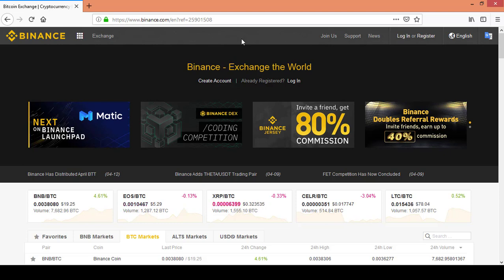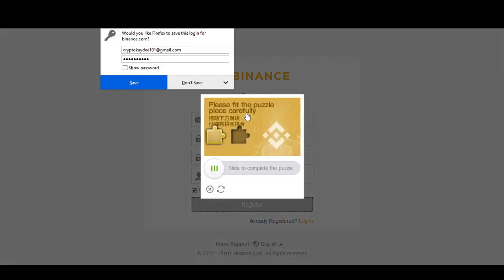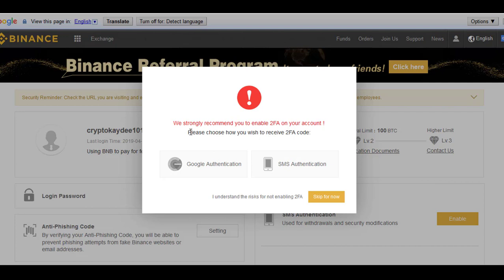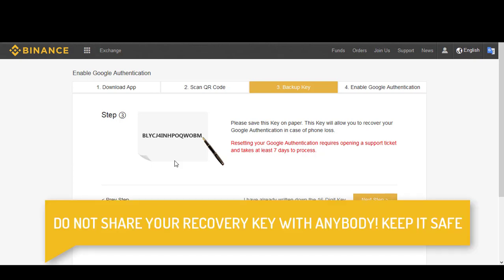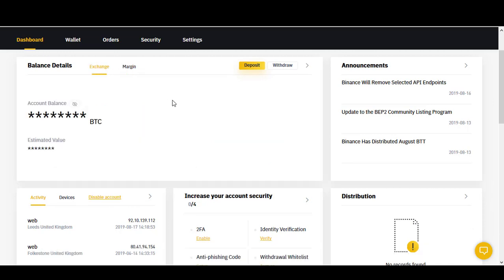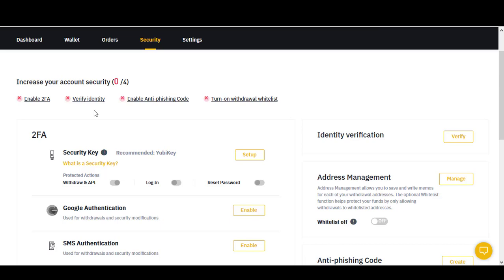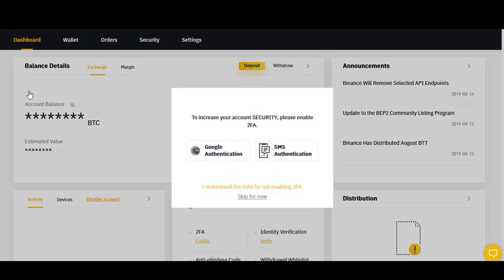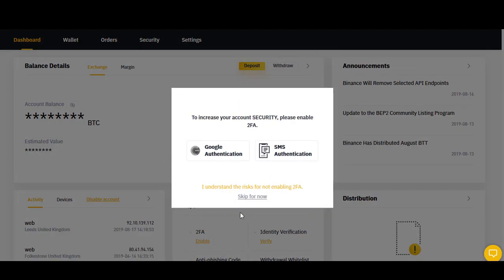Binance Exchange Tutorial - How To Register With Binance Cryptocurrency Exchange Step By Step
Binance is one of the biggest cryptocurrency exchanges in the world! This is a binance turorial that will not only teach you how to register/create an account with Binance, but also teach you how to keep your binance account secure to ensure that your cryptocurrency tokens/coins are as safe as they can be whilst you use the Binance trading platform.

Why Don't You Start Learning How to Trade Bitcoin? Get yourself a FREE Beginner/Intermediate Trading Guide Now.

⚠🔽Please note that Binance is unable to provide services to any U.S. person. ⚠🔽

 We are currently working on a binance step by step tutorial on how to use the binance trading platform to buy & sell cryptocurrency tokens/coins. Once I have finished creating this tutorial, I will share the link to it in this description.

Further, some of the above links may be affiliate links, which means that if you click on one of the product links and purchase the item, I could receive a small commission at no extra cost to you. This helps in supporting the channel and allows us to continue to make videos like this. Thanking you in advance for your support.